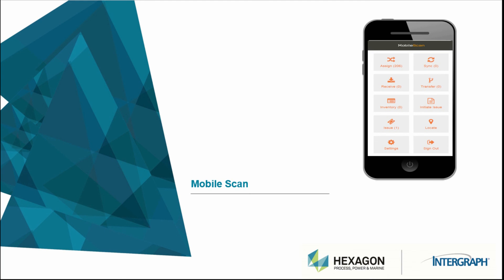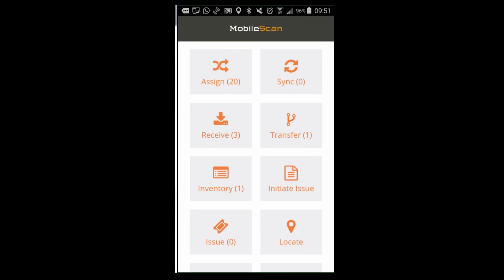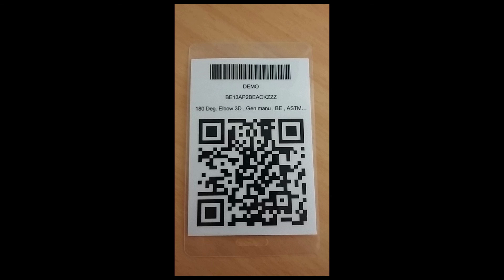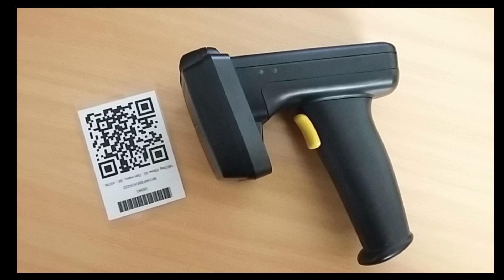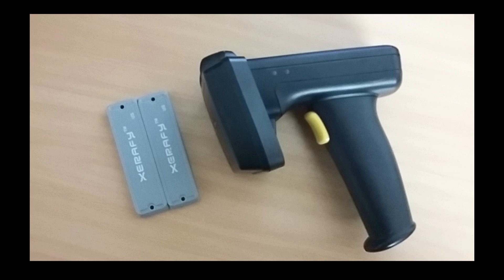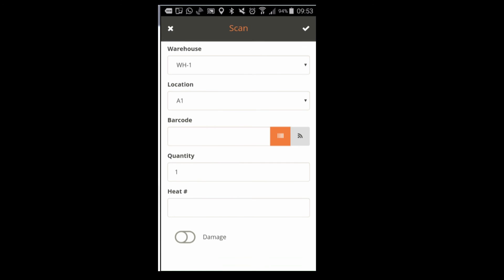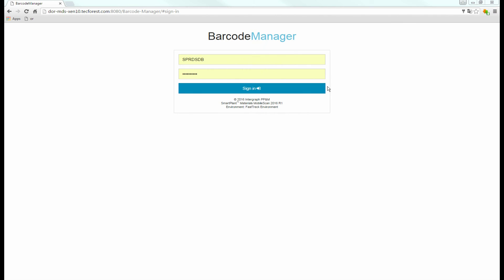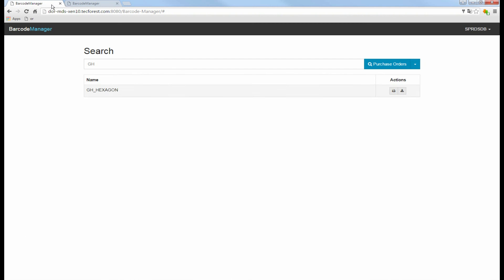Intergraph Smart Materials MobileScan Feature Focus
This video features the highlights of Intergraph Smart Materials Mobil Scan.